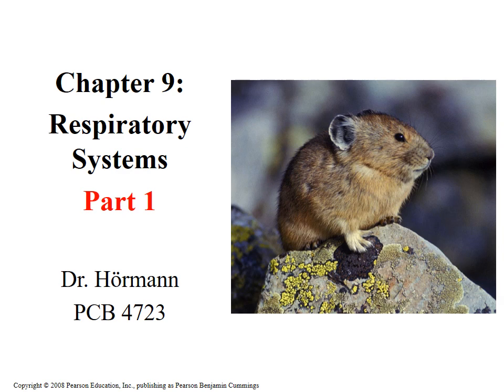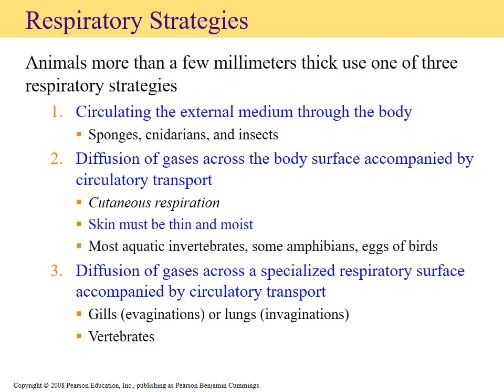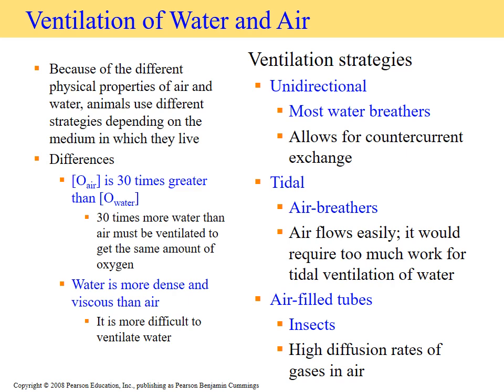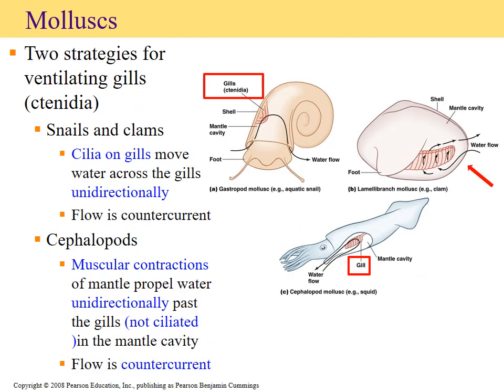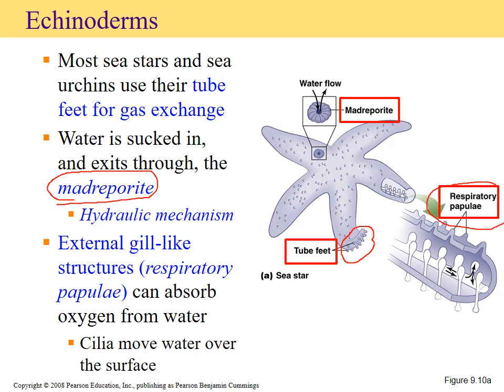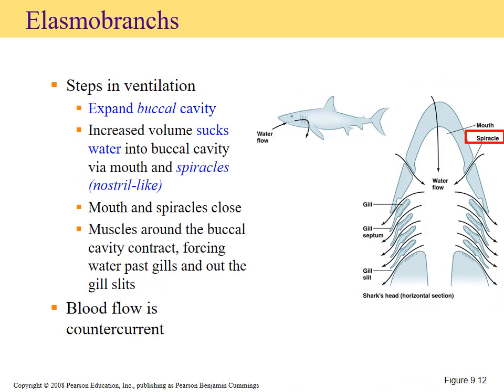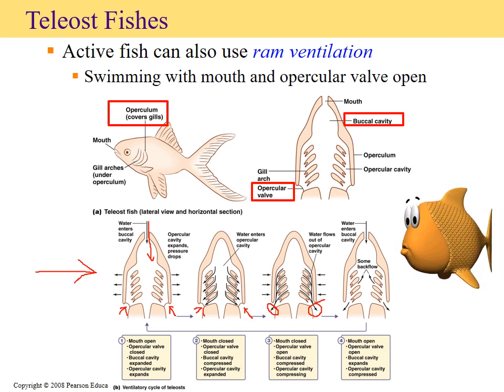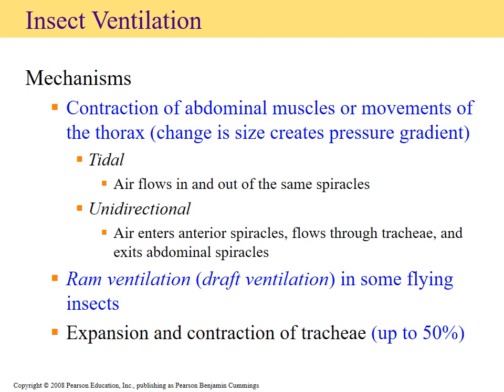(FAU PCB 4723) Chapter 9 Respiratory Systems Part 1